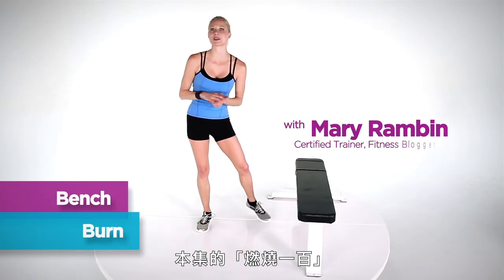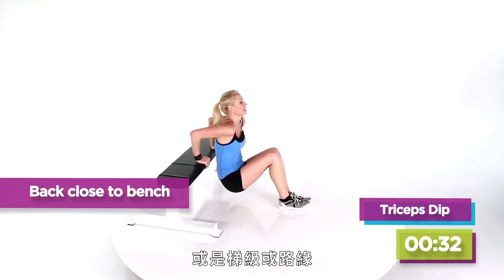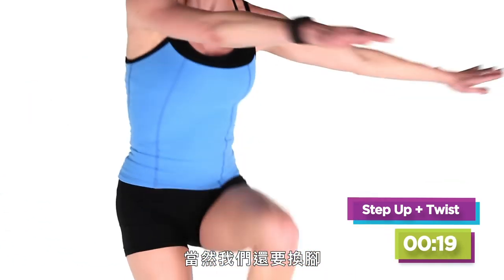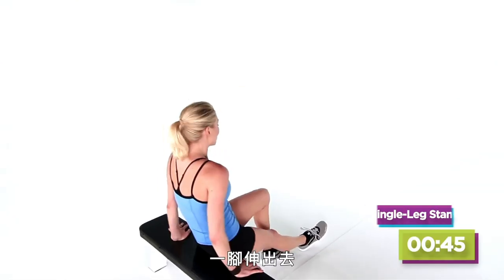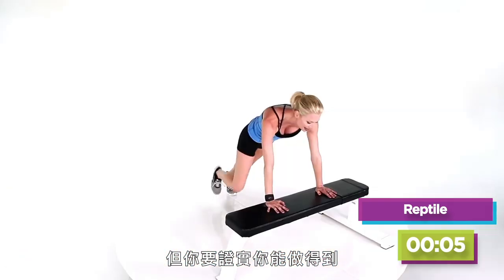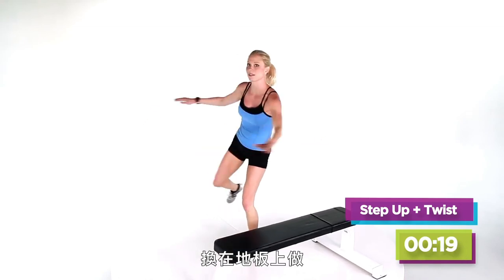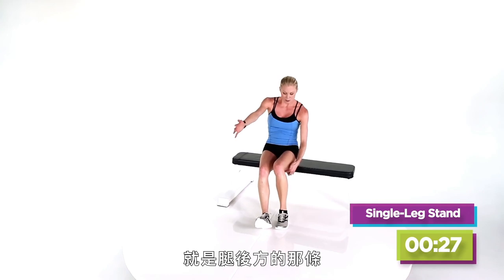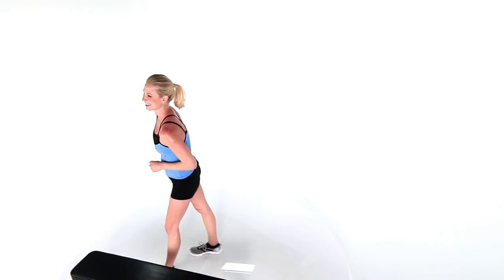利用長椅來運動，不用高難度動作！10分鐘燃燒100卡洛里｜ 健身教室｜Vogue Taiwan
只要有一張穩固的長椅，無論鍛練局部肌肉，
還是想要瘦全身都能做到，10分鐘燃燒100卡洛里不再是夢！
沒事在家一起來流流汗吧！